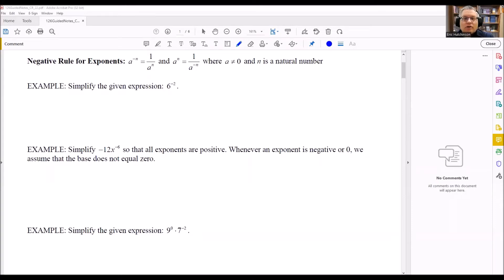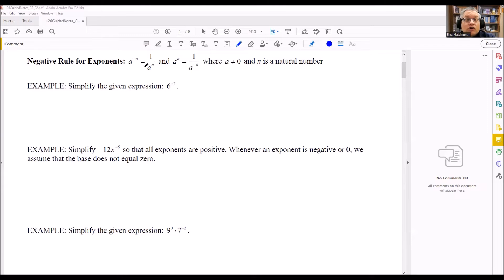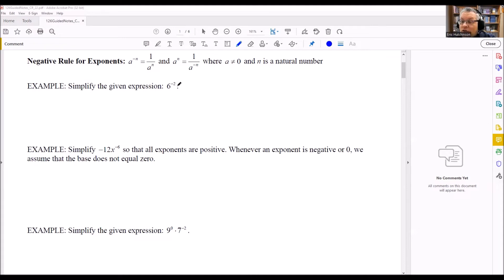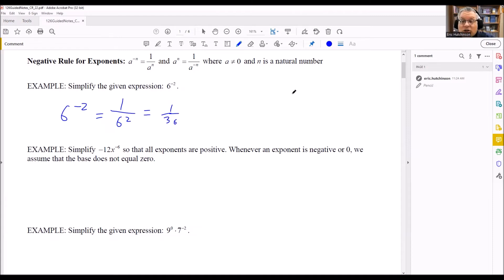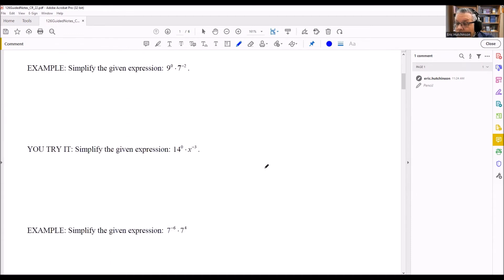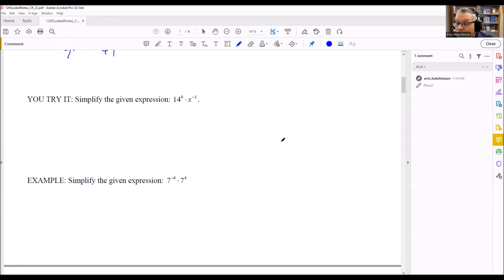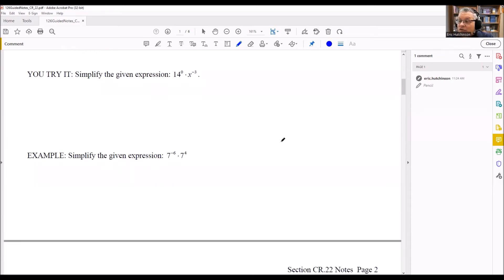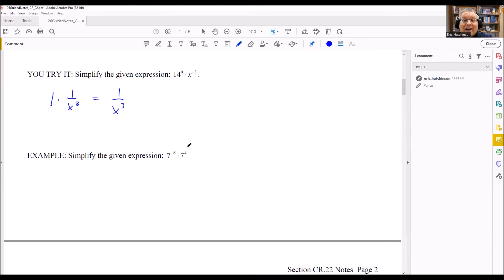Introduction to the Negative Rule for Exponents